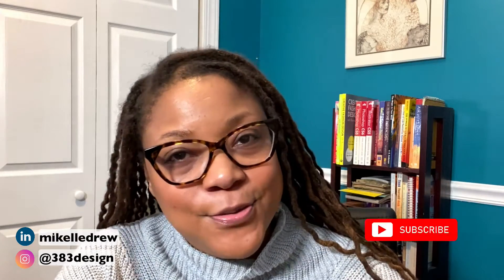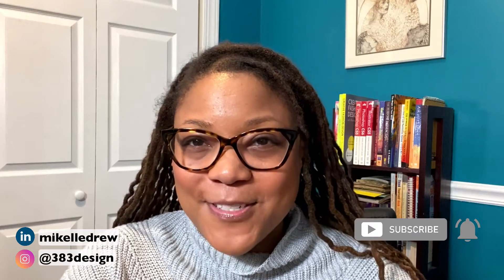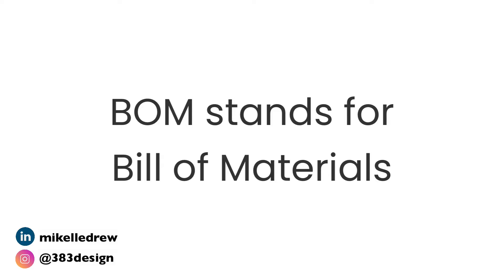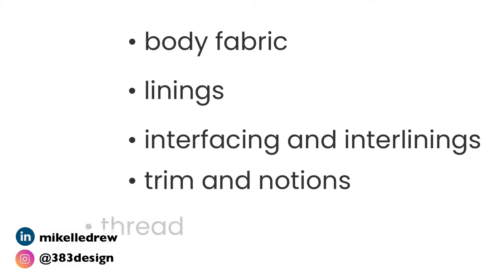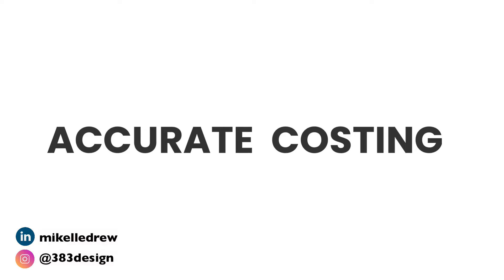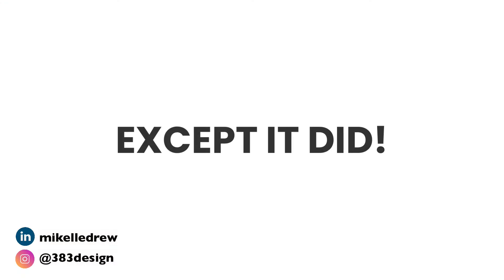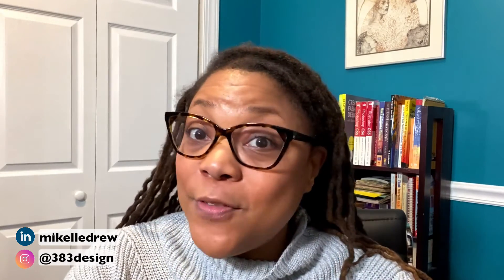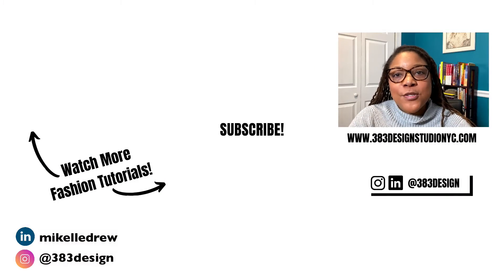B-oh-What? What is the BOM in a Fashion Tech Pack?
One of the most challenging part of a fashion tech pack is the BOM? The bill of materials is a key compnent of a tech pack and let's a manufacturer know what materials to use and where they are located for your style. If you need to do a tech pack for your design, check out this informative video.